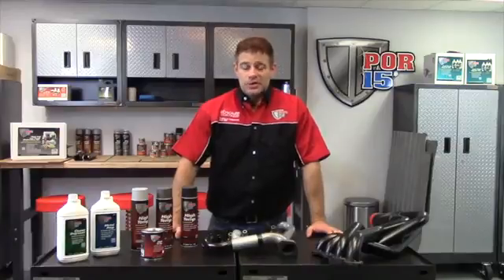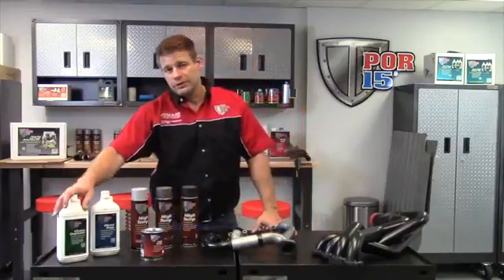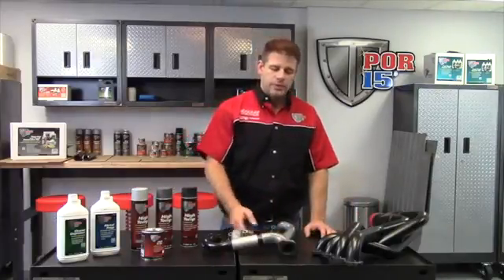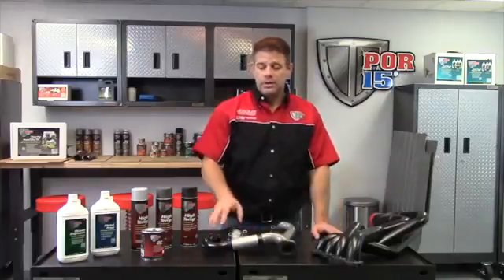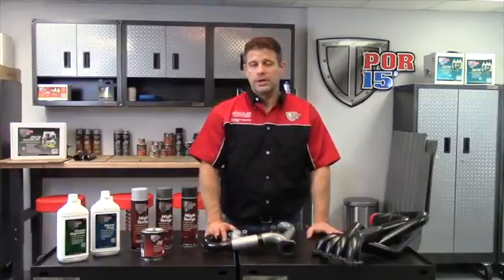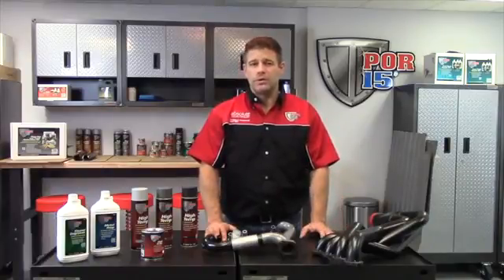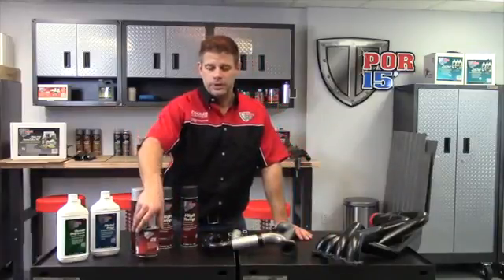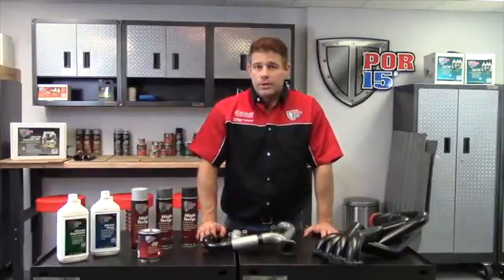POR-15 High Temp Coatings